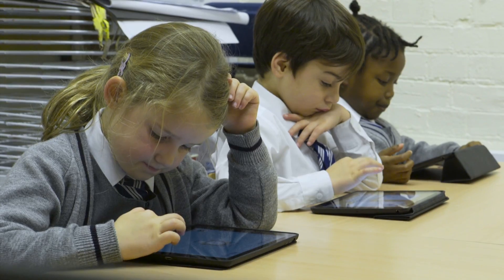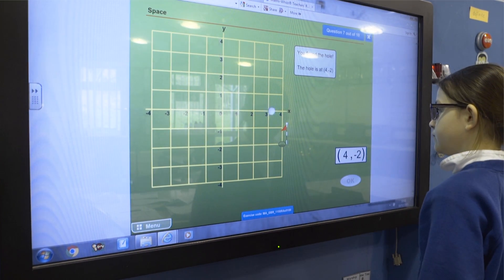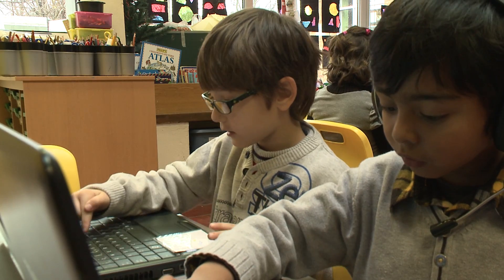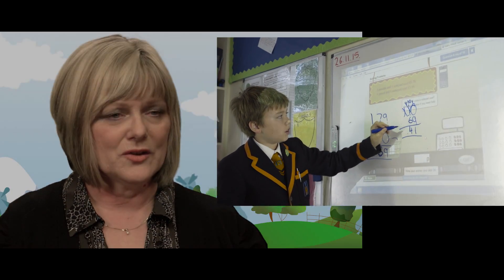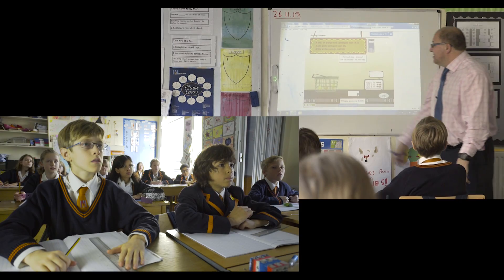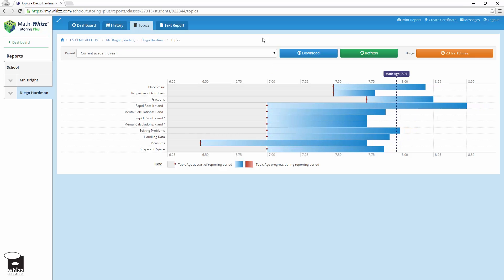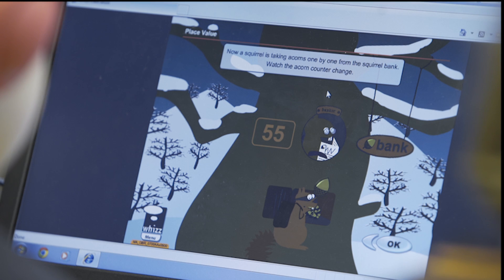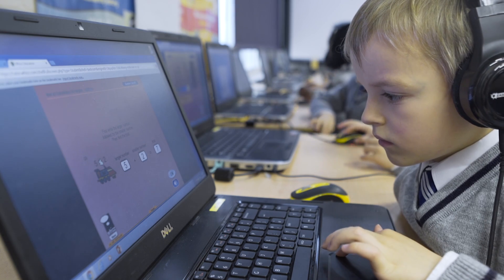Math-Whizz Introduction 2016 HD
See Whizz Education's virtual online math tutor in action, with Whizz CEO, Richard. In just three minutes, find out how you can boost confidence and ability in math with Math-Whizz.